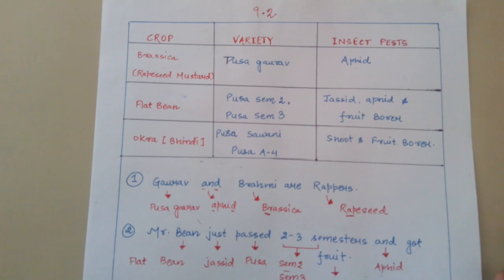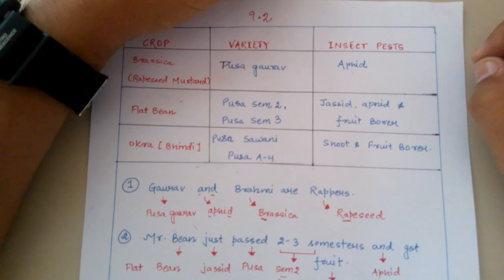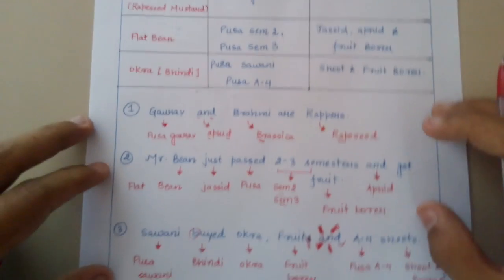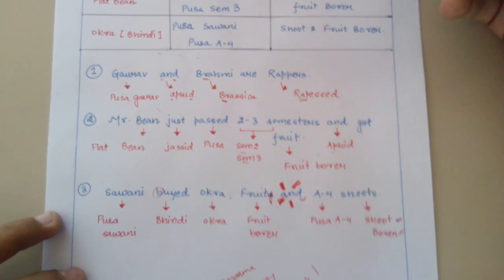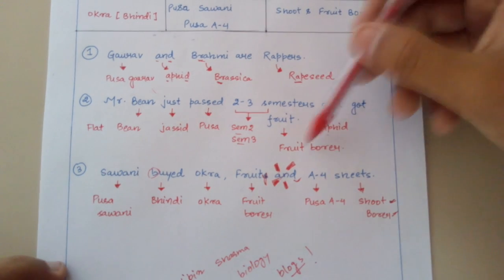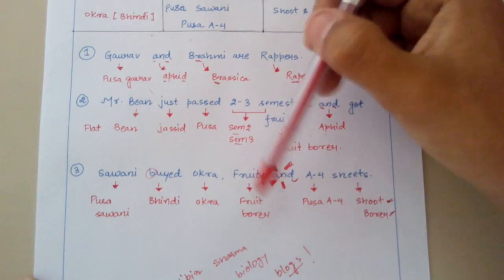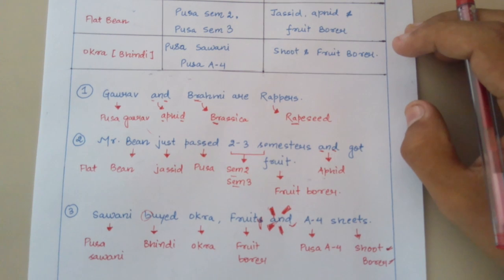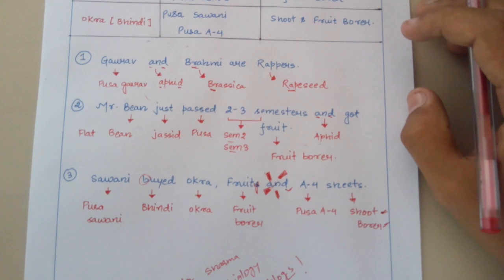Trick to learn NCERT table 9.2 (XII-class) for NEET,AIIMS, JIPMER etc. Biology exams.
U can like my Facebook page ie. Vipin Sharma Biology Blogs for more information regarding every national level competitive exam in which biology is a part . Thanq so much for supporting me guys 👍 😊.